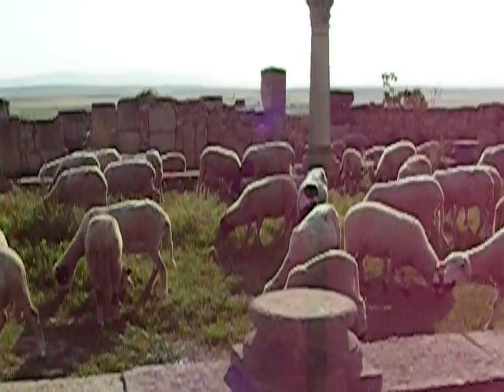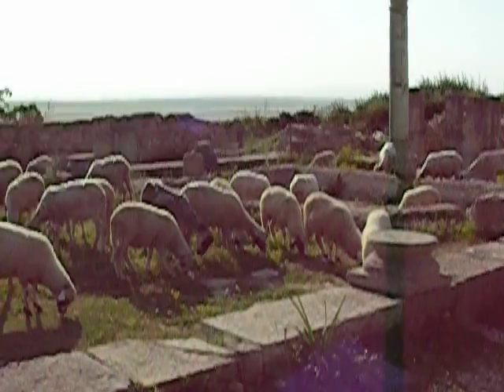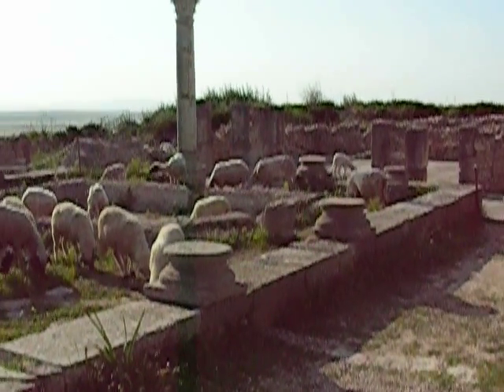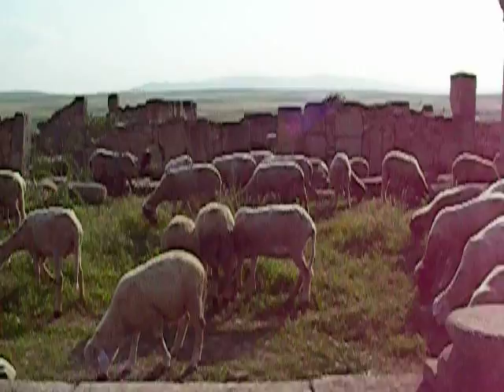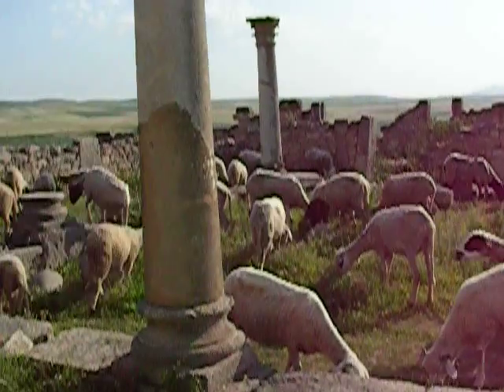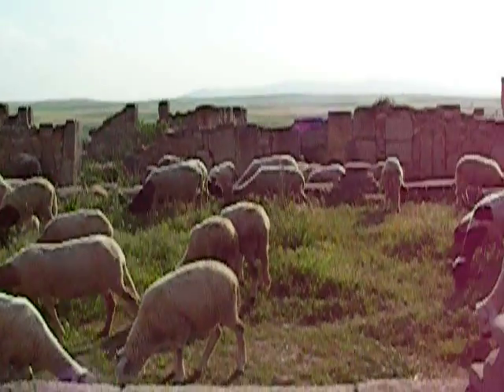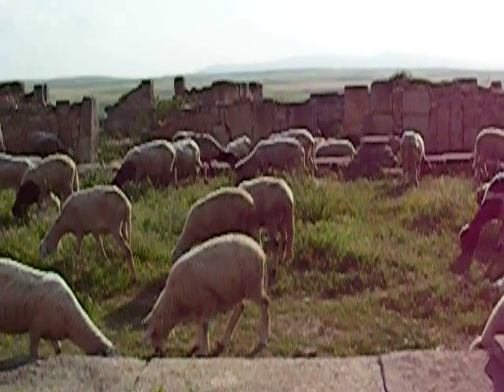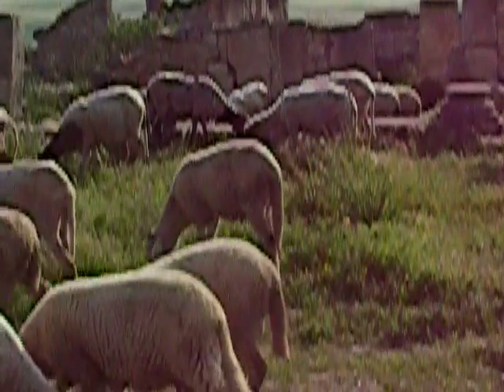Sheep Lizards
Abbey narrates a rare sighting of the Volubilis Sheep Lizards.